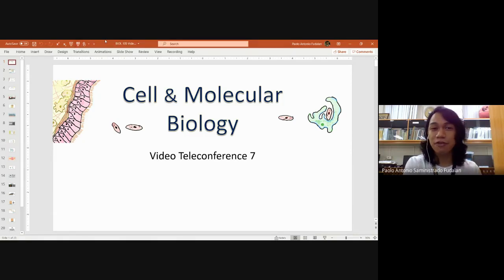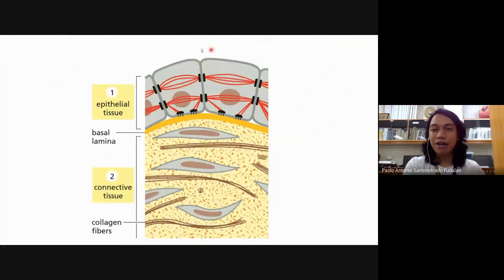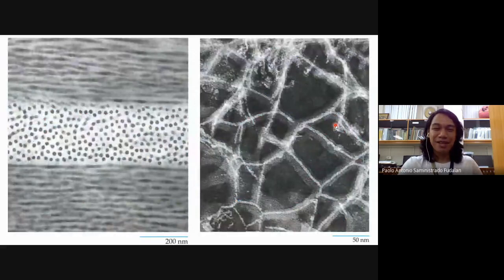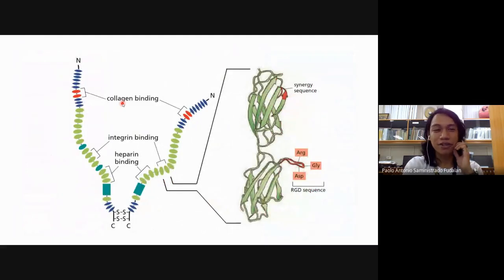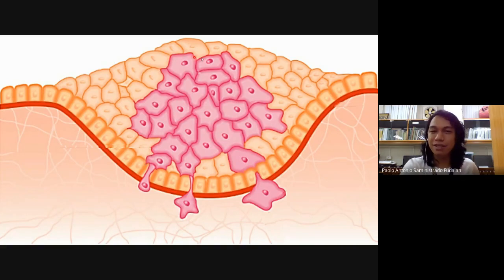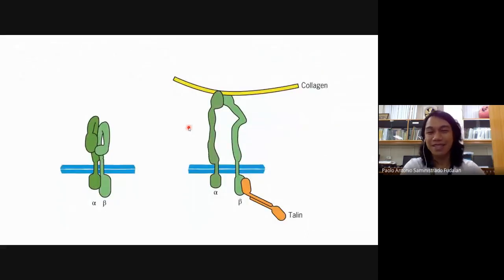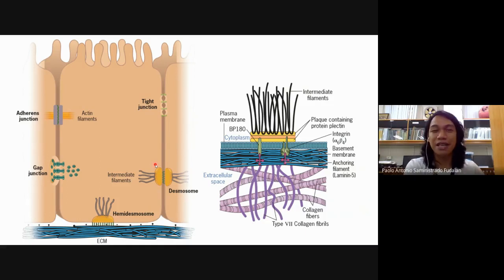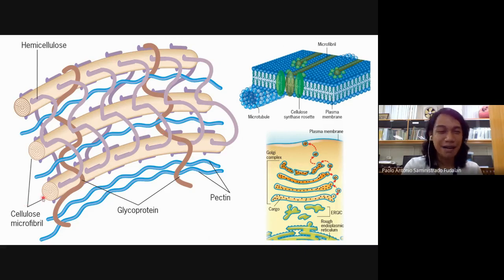BIOL 105 YA Video Teleconference 7 March 12, 2021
A recorded version of Video Teleconference 7 for BIOL 105 YA.